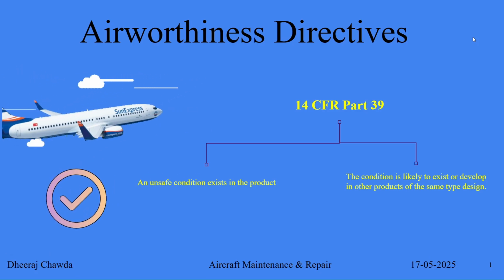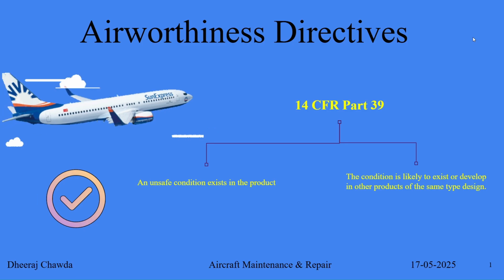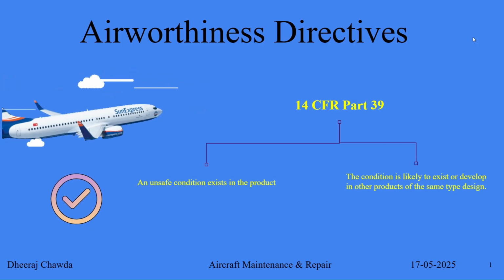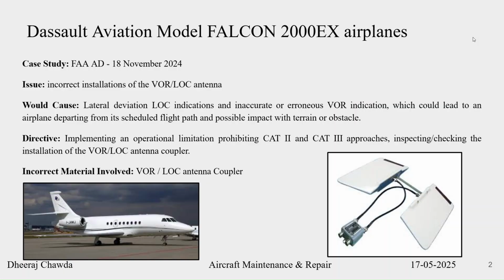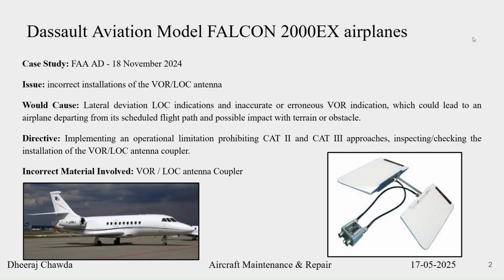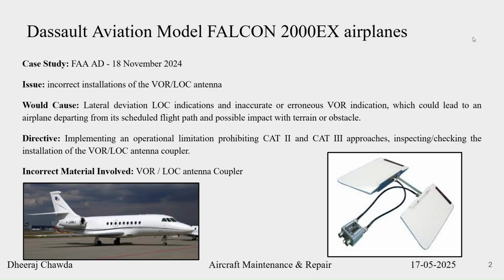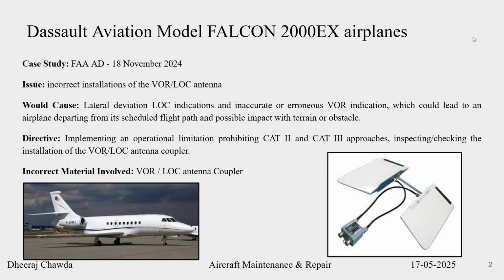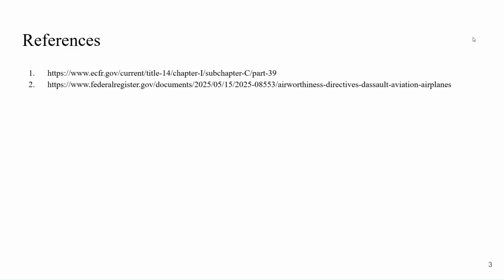Airworthiness Directives I Aircraft Maintenance & Repair I By Dheeraj Chawda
🔧 Where is the VOR/LOC Antenna Coupler Installed in the Falcon 2000EX?
In this short technical explanation, we locate and understand the function of the VOR/LOC antenna coupler used in the Dassault Falcon 2000EX business jet. Learn where it is typically installed, its role in navigation systems, and why its placement is critical for avionics performance.

✈️ What You’ll Learn:
VOR/LOC antenna location on Falcon 2000EX
Function of the antenna coupler
Typical installation areas (tail cone, avionics bay)
Relevance in dual navigation system configuration

🎯 Ideal for aviation students, maintenance personnel, and enthusiasts seeking insights into aircraft systems.